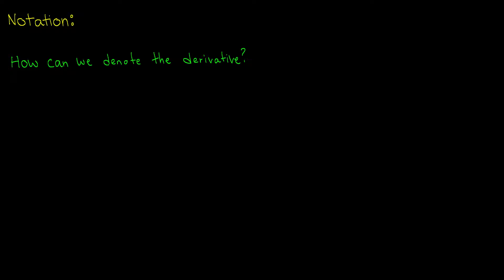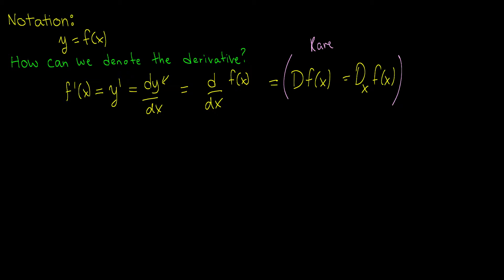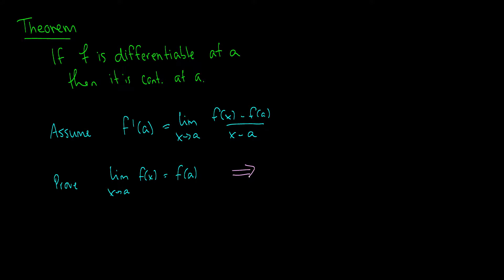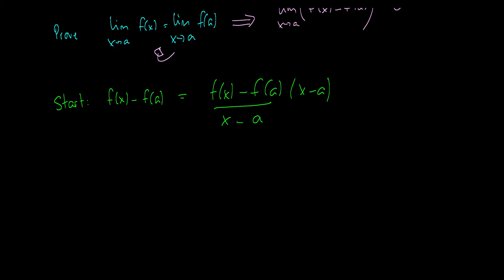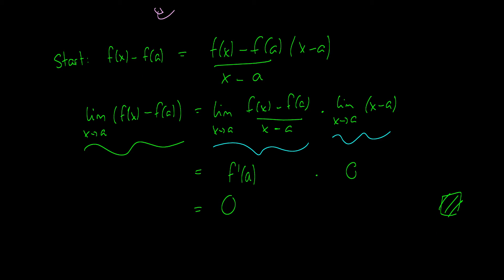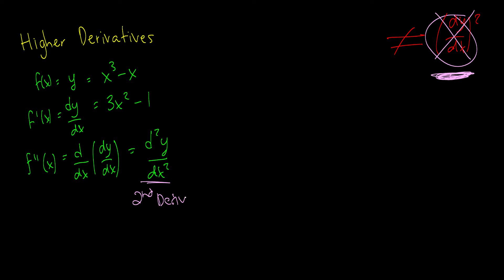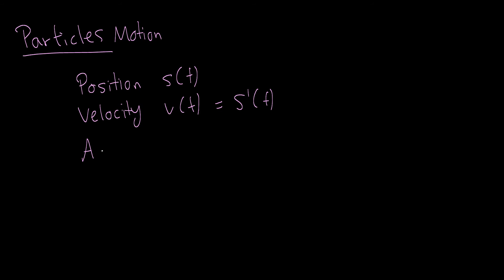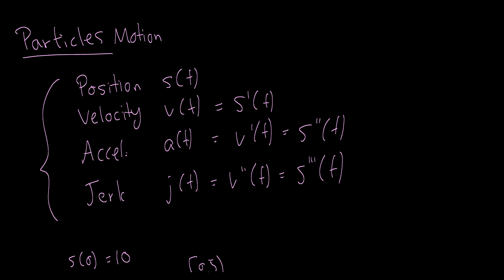[Calculus] Notation and Higher Derivatives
In this video we take a look at continuity theorems, notation of derivatives, and higher derivatives, such as second derivatives and third derivatives.